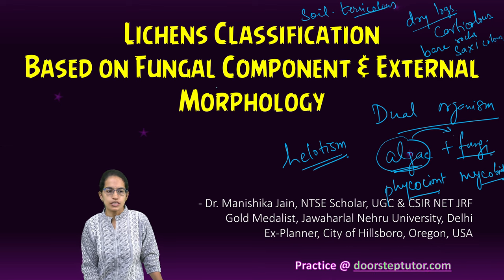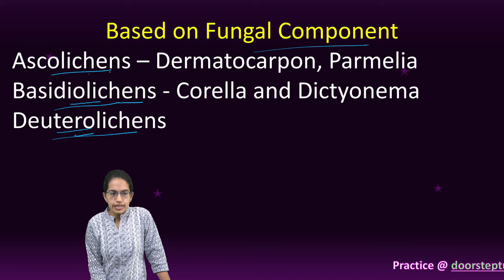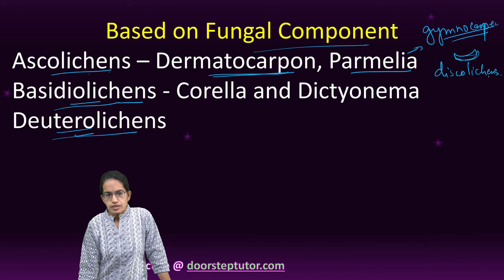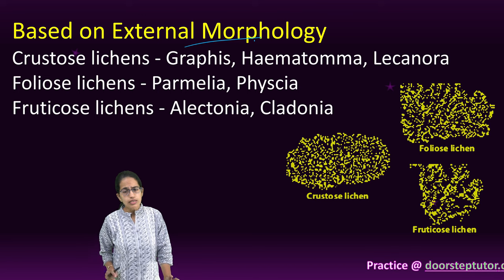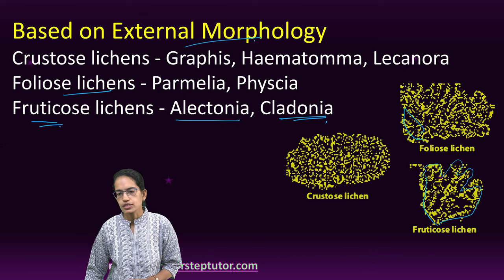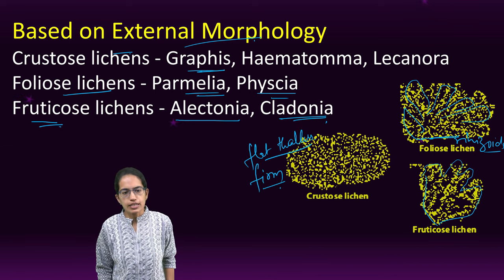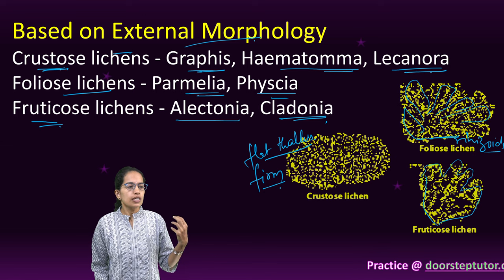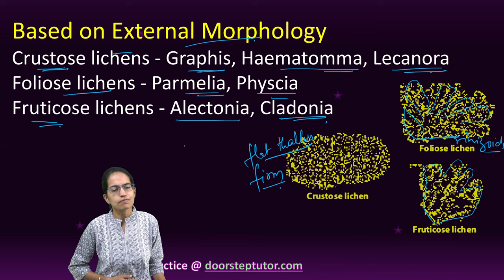Lichens Classification: Based on Fungal Component & External Morphology | NEET Biology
Based on Fungal Component
Ascolichens – Dermatocarpon, Parmelia
Basidiolichens - Corella and Dictyonema
Deuterolichens

Based on External Morphology
Crustose lichens - Graphis, Haematomma, Lecanora
Foliose lichens - Parmelia, Physcia
Fruticose lichens - Alectonia, Cladonia